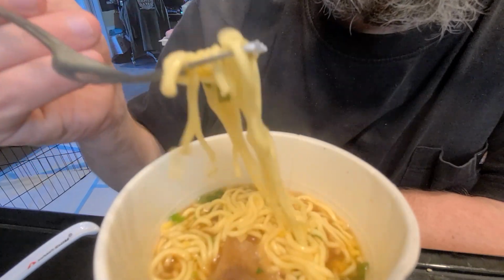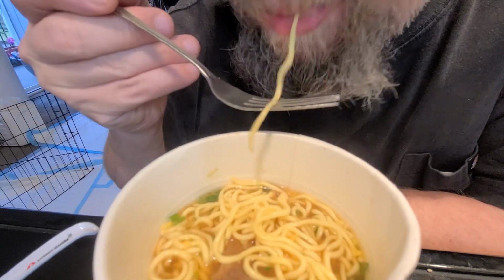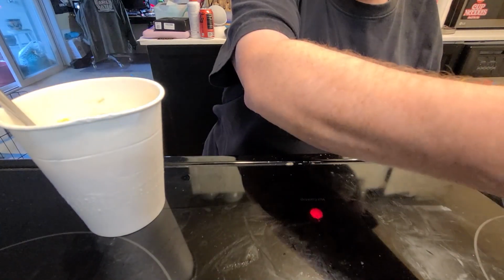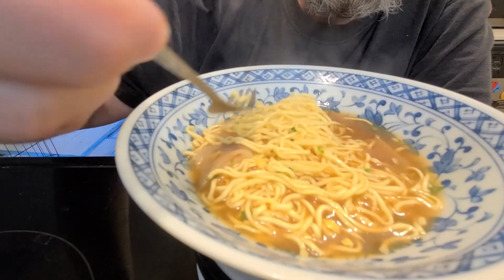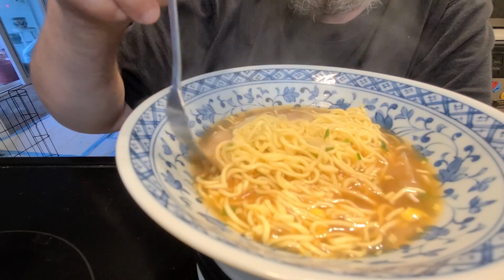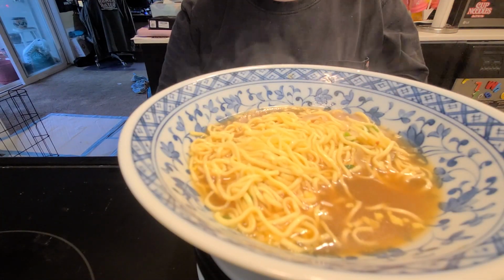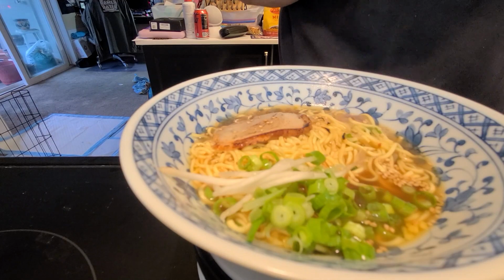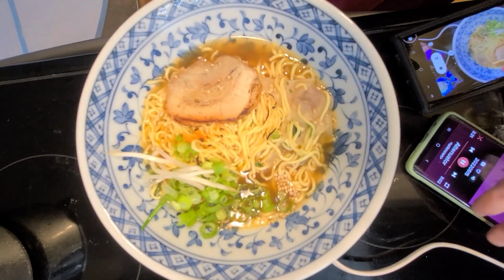Acecook Maruuma Wantan Chuka Soba – Japan — Instant Noodle Recipe Time - EP 1729